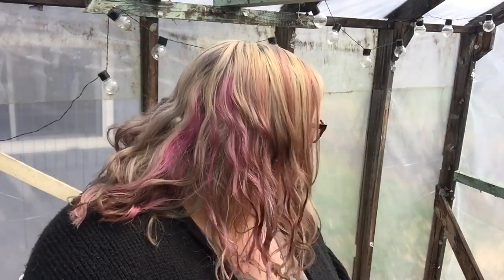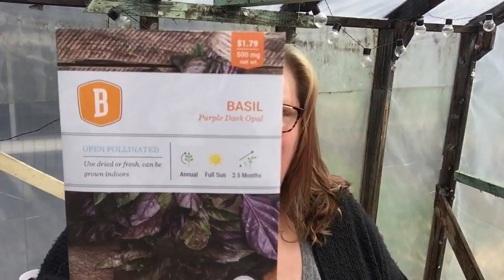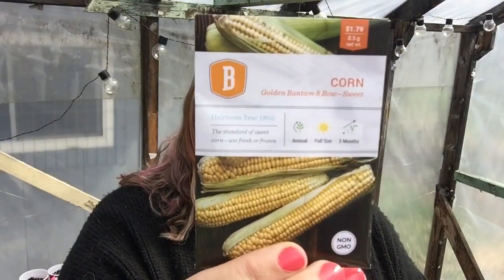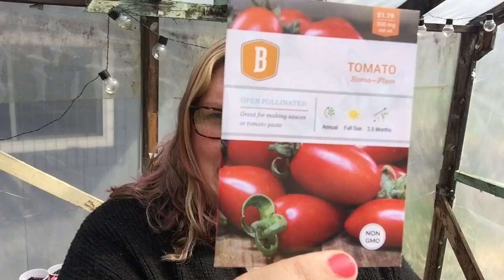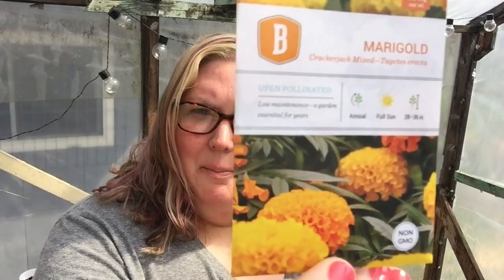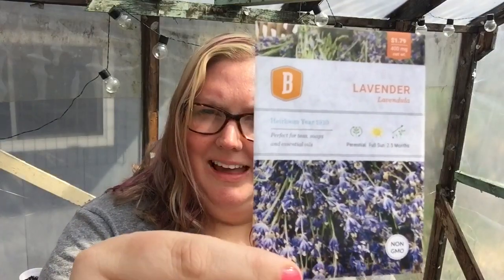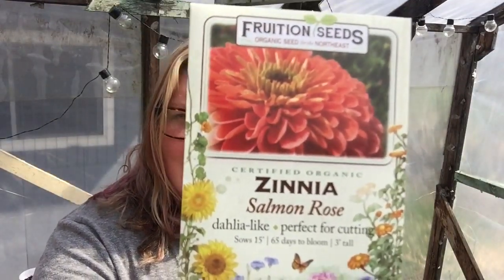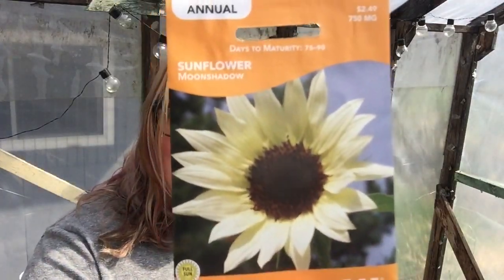More seeds? | Bentley Seeds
I couldn’t help my self when our local Mercantile had bentley seeds for sale. I knew now more than ever was the time to stockpile seeds!
Seeds make me happy & you can never have too many seeds.
Who agrees?!